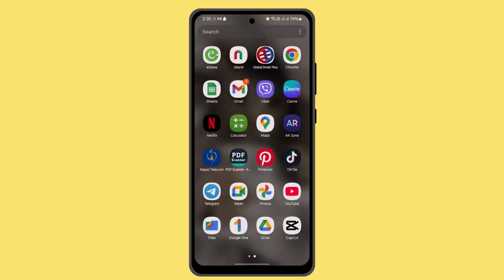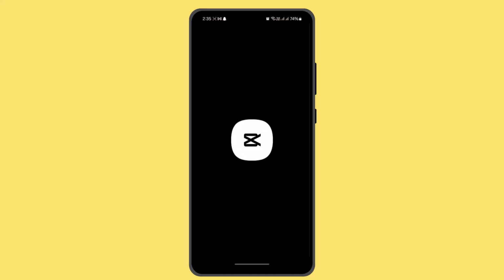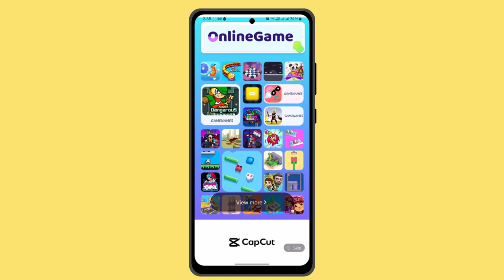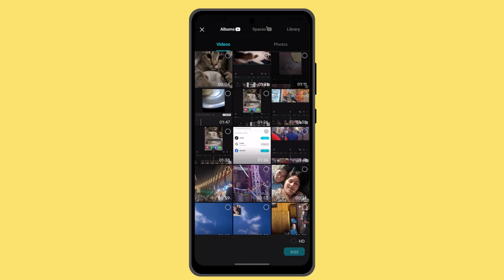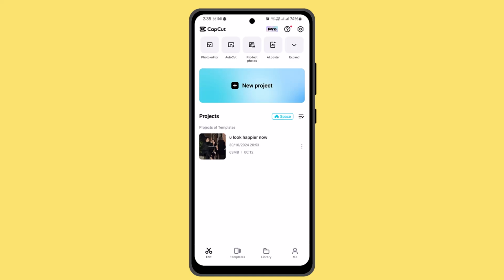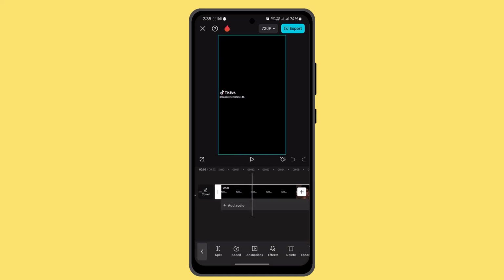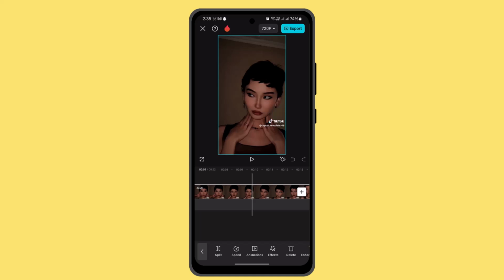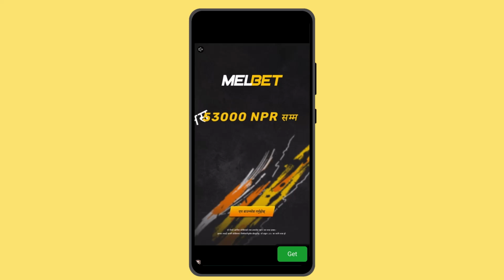Capcut How To Export Video !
This video provides a straightforward guide on how to export a video in CapCut. From logging into your account to selecting and preparing your project, this tutorial covers all the necessary steps to ensure a smooth exporting process. You'll learn how to open a new project, select or finalize your video edits, and configure the export settings for optimal resolution. The video emphasizes the importance of setting the resolution to 1080p for high-quality output and walks you through pressing the export button. By the end of the video, you'll have all the knowledge needed to efficiently export your edited videos from CapCut, making it perfect for beginners or anyone looking to polish their editing skills.

0:00 Introduction
0:02 Logging into CapCut
0:15 Navigating to the homepage
0:21 Opening a new project
0:26 Selecting the video for editing
0:30 Ensuring all edits are complete
0:44 Locating the export button
0:48 Setting resolution to 1080p
0:55 Exporting the video
1:01 Finalizing the export
1:04 Conclusion